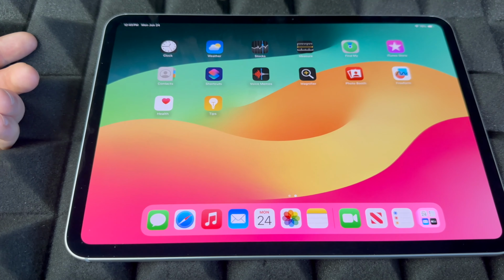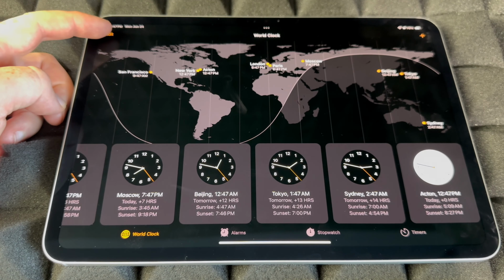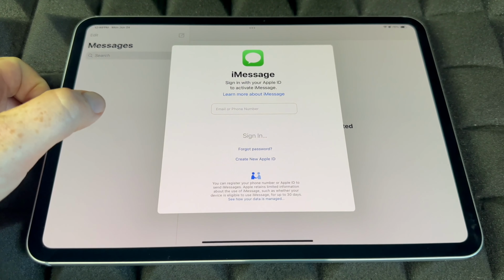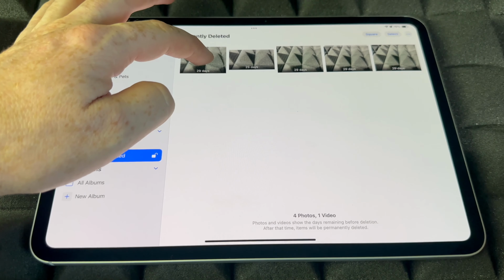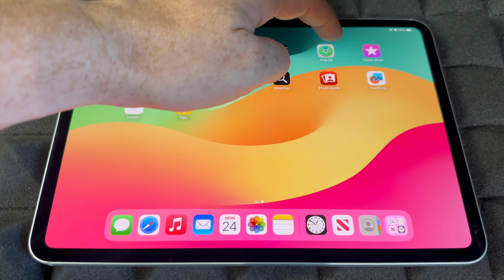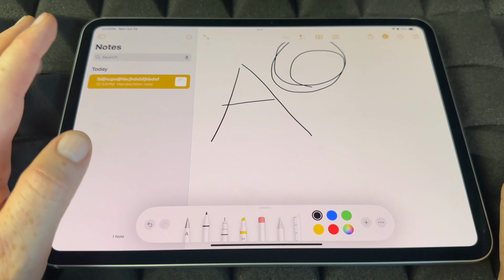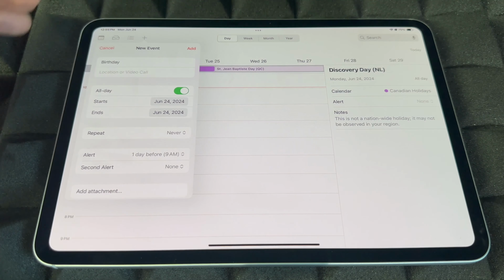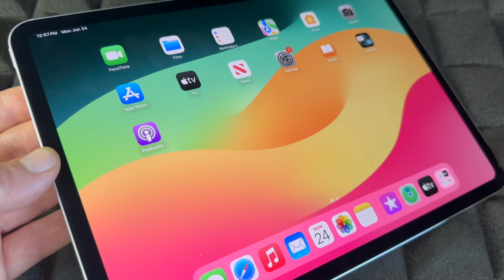Clock app Explained iPad Air 11” 6th gen M2